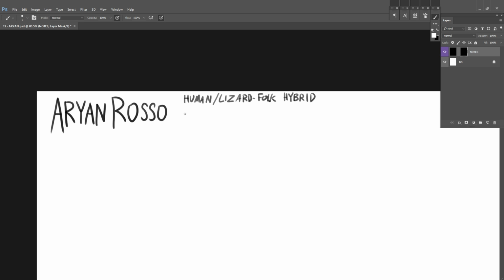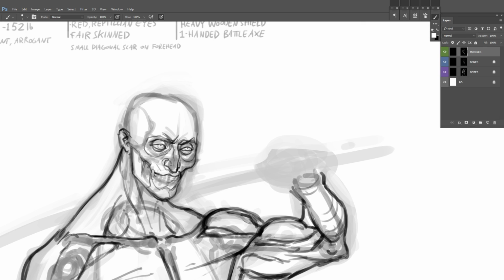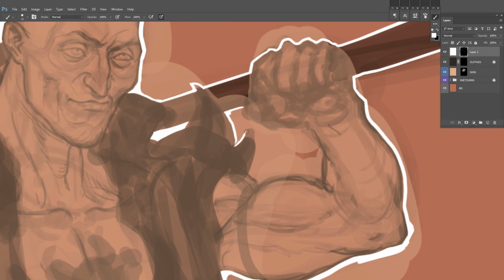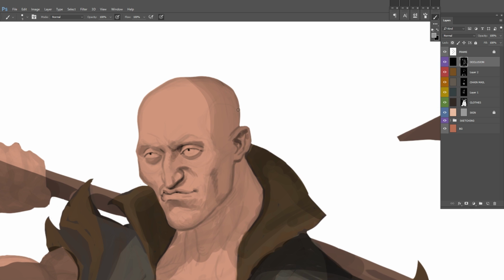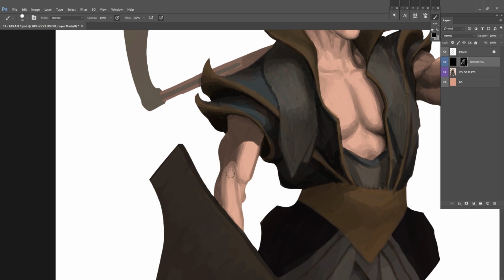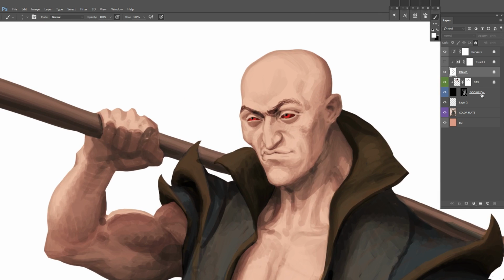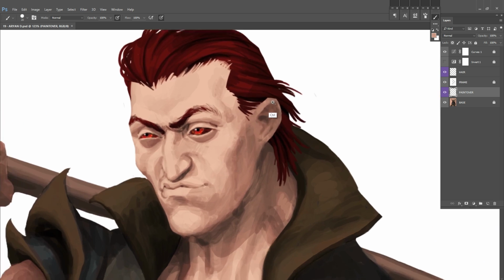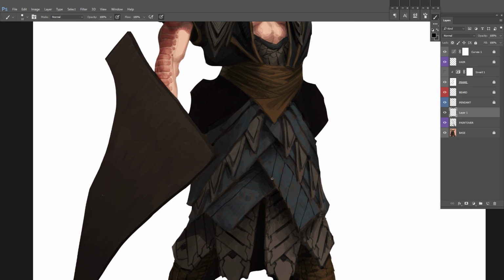19 - Aryan - Long play w commentary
This is the version of this piece where I talk about the process of making this image and also concept art in general.

Hope this is useful or entertaining or both. Input is greatly appreciated!

If you want me to do this to your D&D character just enter my free weekly lottery on Twitter every Monday @RNDFANTASY